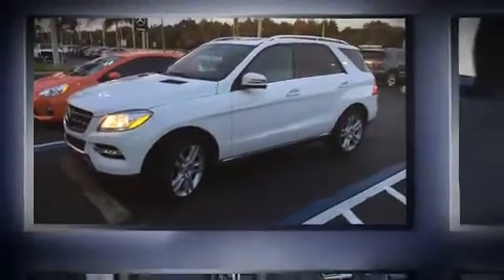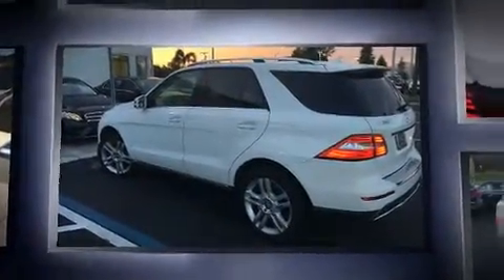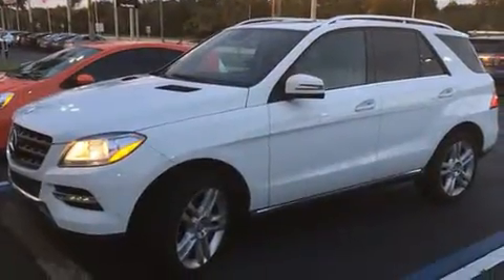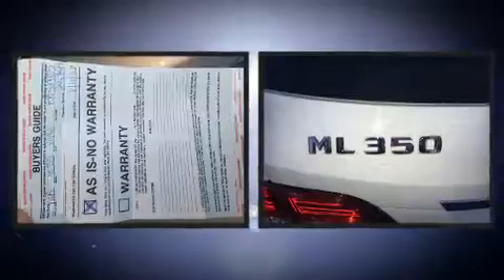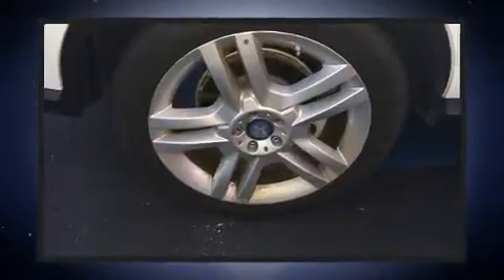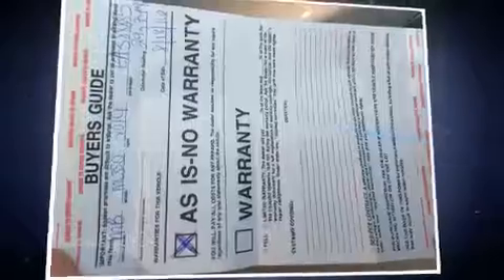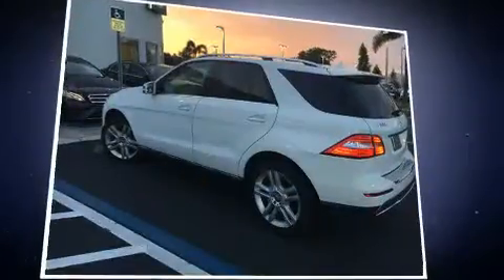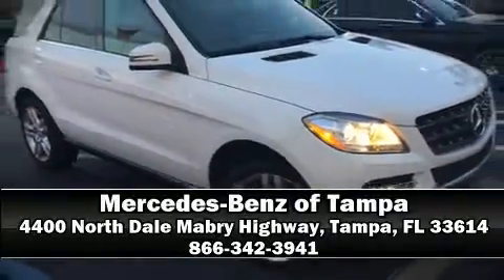2014 Mercedes-Benz M-Class ML350 in Tampa, FL 33614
4400 North Dale Mabry Highway

Introducing the 2014 Mercedes-Benz M-Class. With less than 30,000 miles on the odometer, this 4 door sport utility vehicle prioritizes comfort, safety and convenience. A 3.5 liter V-6 engine pairs with a sophisticated 7 speed automatic transmission, providing a spirited, yet composed ride and drive. Top features include rain sensing wipers, front and rear reading lights, power front seats, a leather steering wheel, a built-in garage door transmitter, power door mirrors and heated door mirrors, skid plates, and the power moon roof opens up the cabin to the natural environment. Mercedes-Benz also prioritized safety and security by including: dual front impact airbags with occupant sensing airbag, front SIDE impact airbags, traction control, brake assist, anti-whiplash front head restraints, a panic alarm, an emergency communication system, and 4 wheel disc brakes with ABS. For added security, dynamic Stability Control supplements the drivetrain. Our sales reps are knowledgeable and professional. We'd be happy to answer any questions that you may have. Stop in and take a test drive!